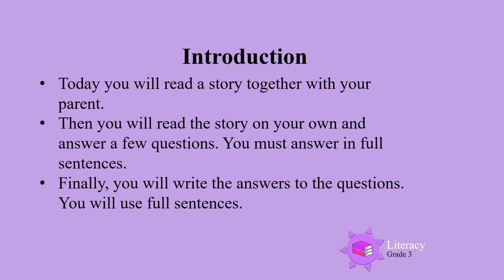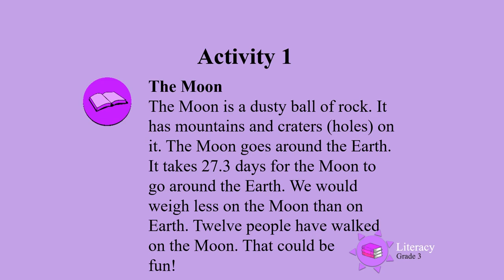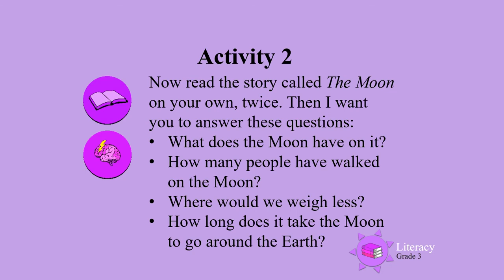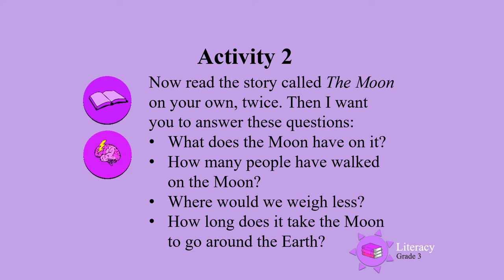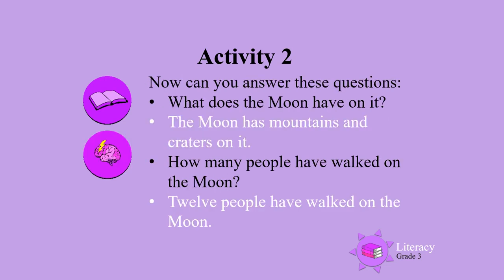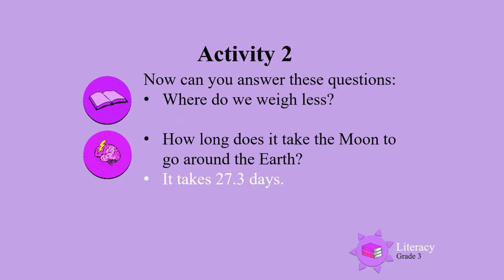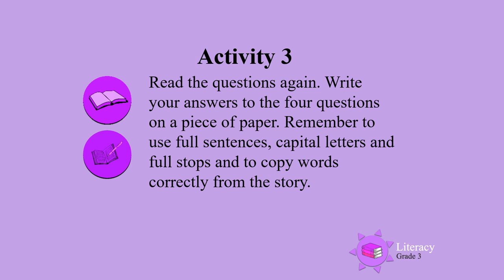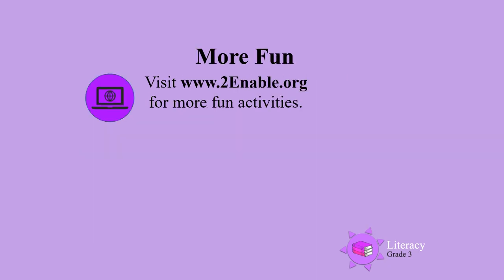Written Answers Guide UNI D43 Gr3 Lit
Grade 3 Literacy - Written Answers Guide.